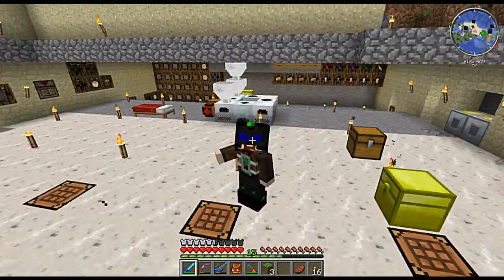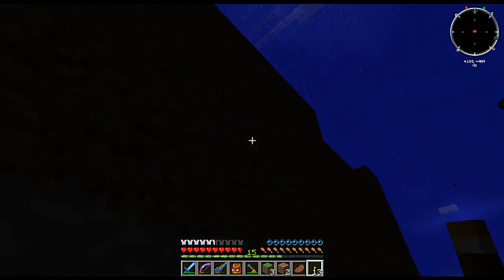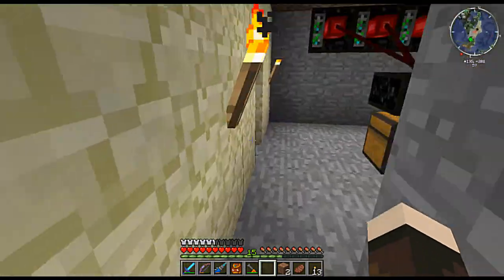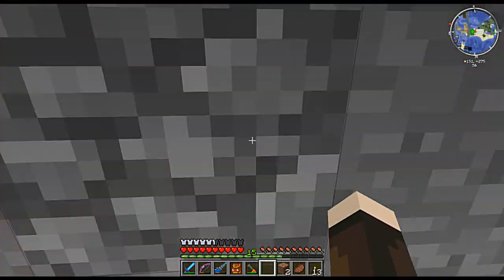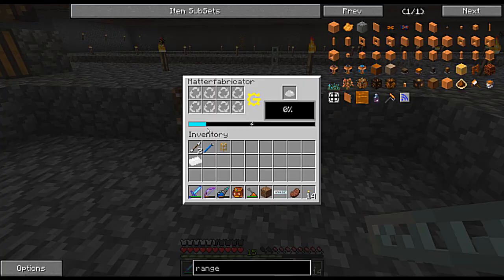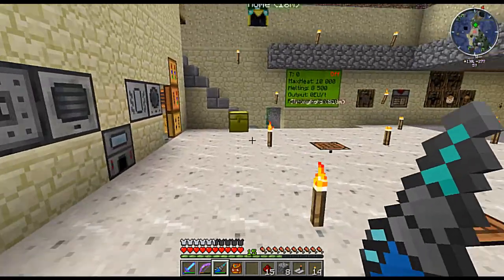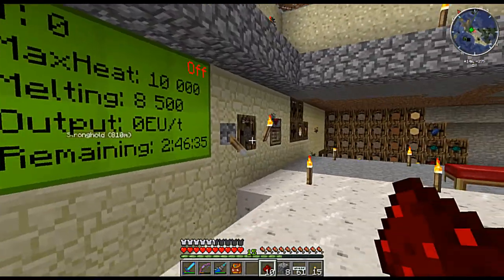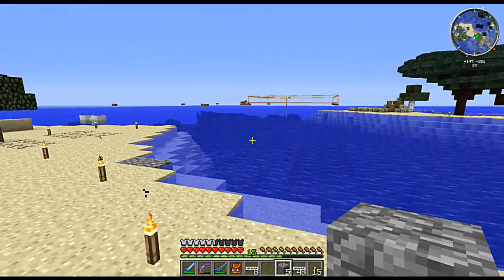Feed the Beast w/Grimm - Episode 35 - Implosion Compressor, Iridium Plates and Nuclear Reactor!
FTB (Feed the Beast) is a minecraft mod package consisting of many different game changing mods that work together to bring the player a new minecraft experience. This mod adds many new craftable items as well as ores and other material. The MindCrack pack is a division of the FTB mod package, with even more mods put into the package. It was developed for the MindCrack Network of gamers.

A lot of things on our plate today. We make the Implosion compressor, Iridium Plates, Nuclear Reactor operational, creeper spawner, Industrial Information Panel and panel extenders.